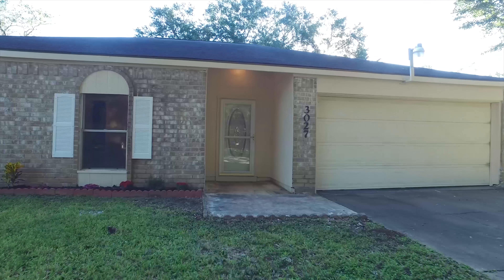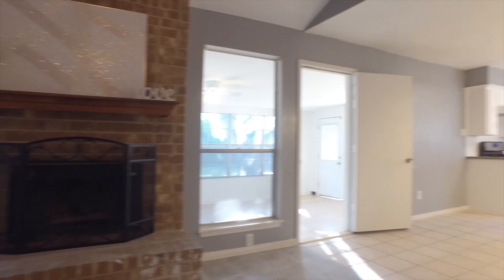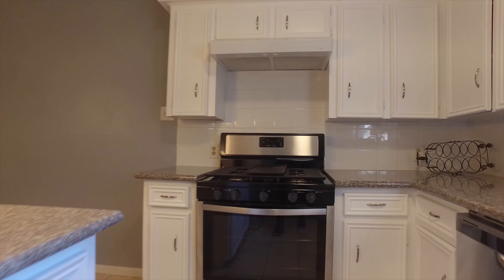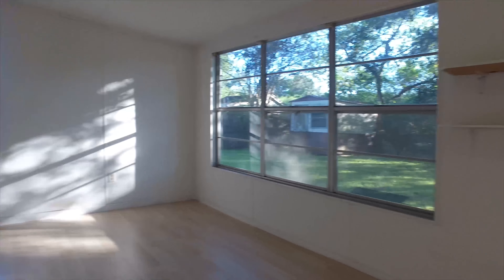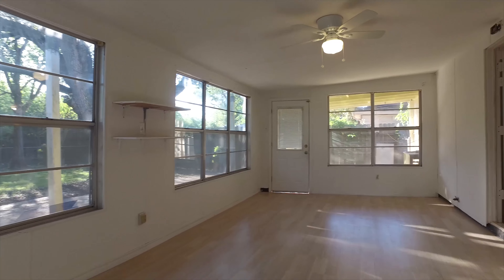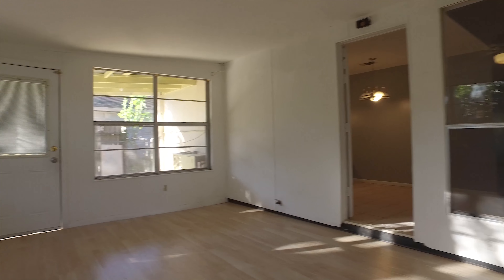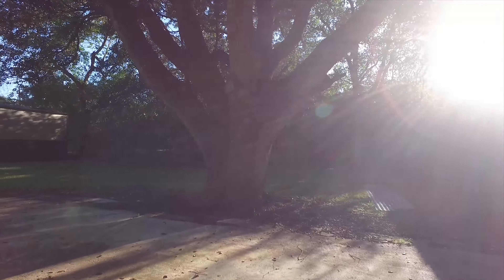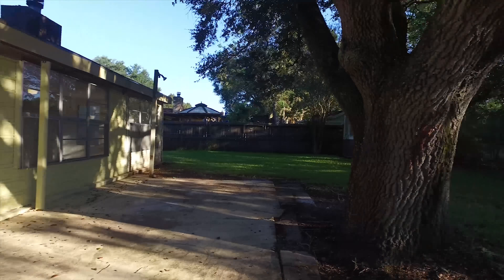3027 Longhorn Dr, Rosenberg, TX 77471 With Voice Over